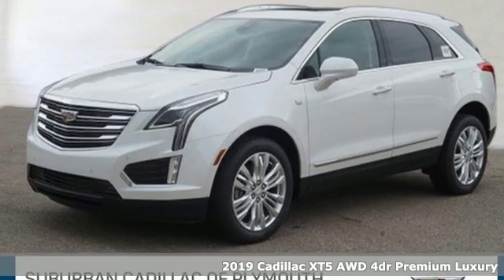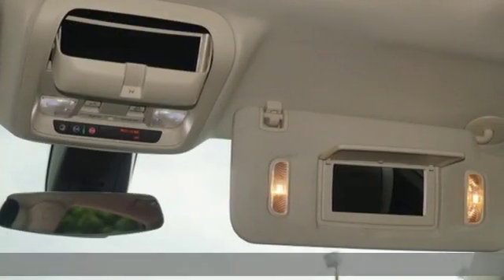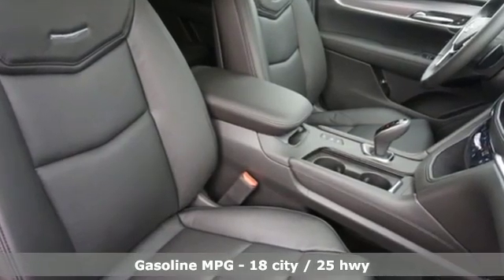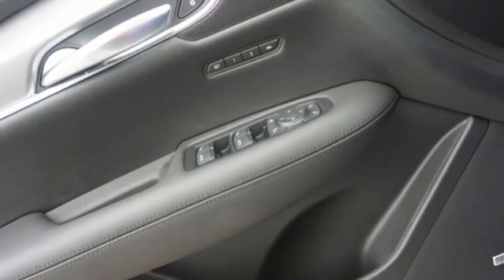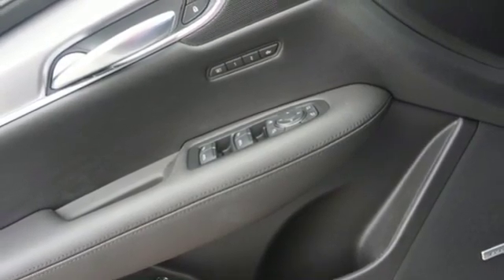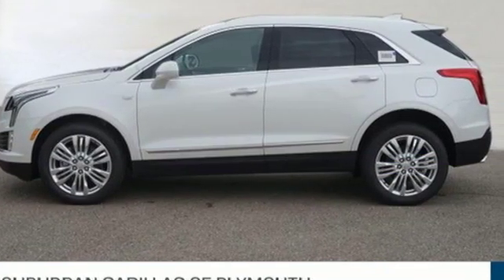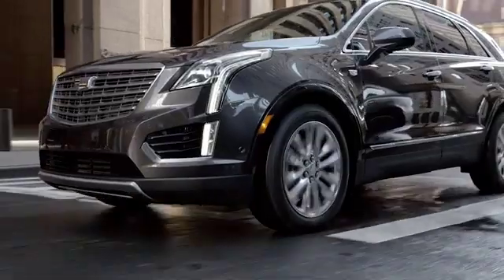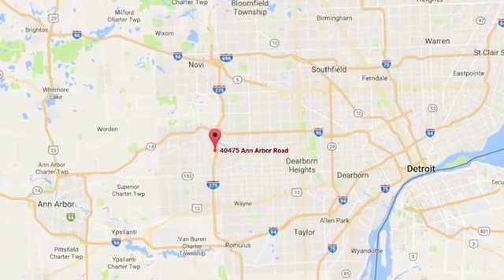2019 Cadillac XT5 Plymouth MI Detroit, MI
Year: 2019
Make: Cadillac
Model: XT5
Trim: Premium Luxury
Engine: 3.6L 6-Cylinder
Transmission: 8-Speed Automatic
Color: White
Interior: Black
Stock #: CPK0091
VIN: 1GYKNFRS5KZ104798

Address:
40475 Ann Arbor Rd